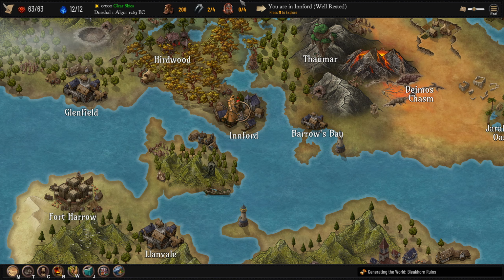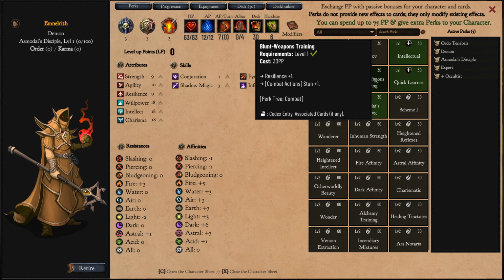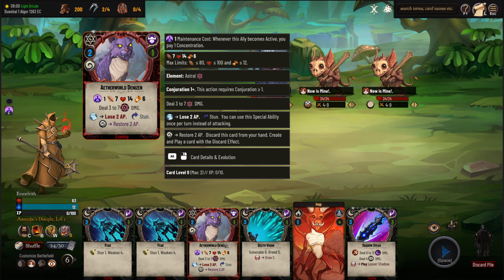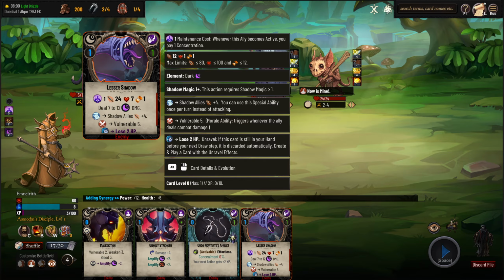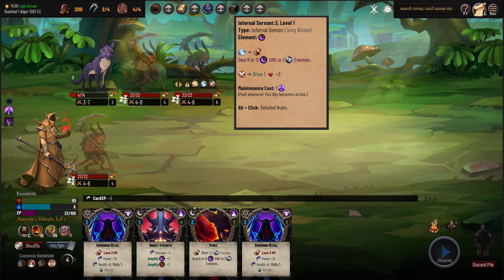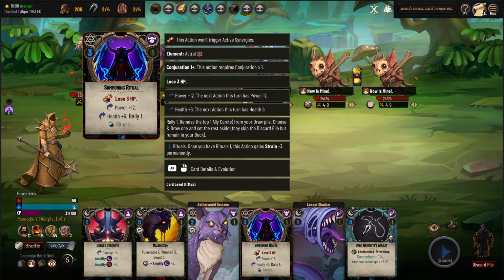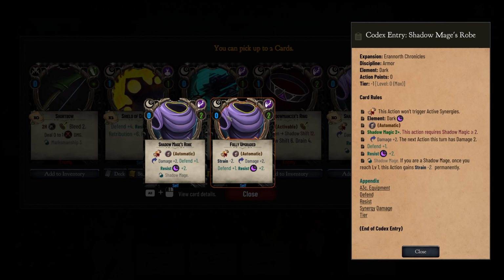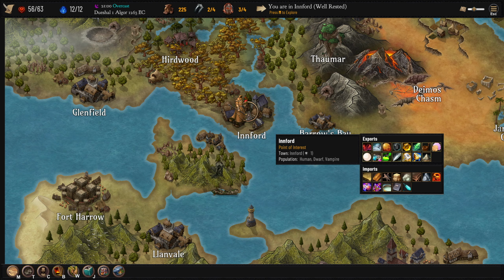Best Deckbuilder You Never Heard Off - Erannorth Chronicles - Demon/Conjurer/Occultist - Episode 1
Erannorth Chronicles is a criminally underrated RPG deckbuilder roguelike I want to shout out.